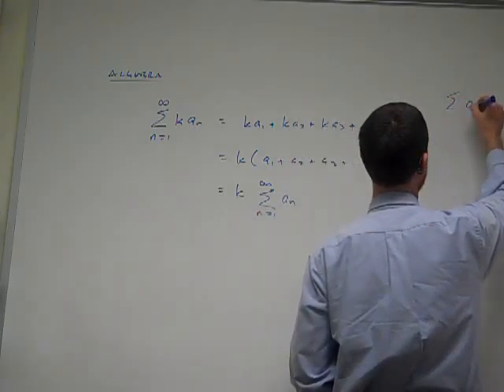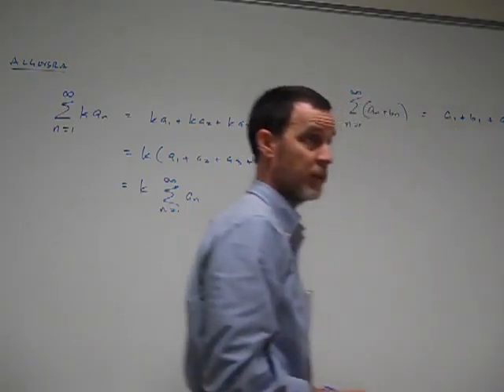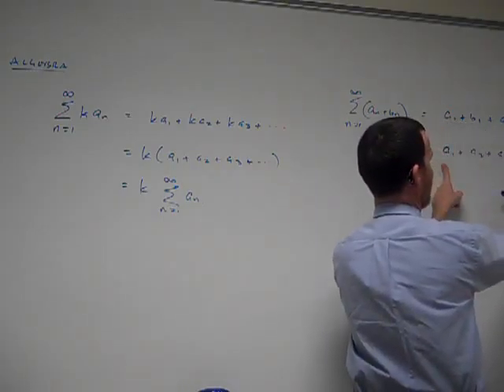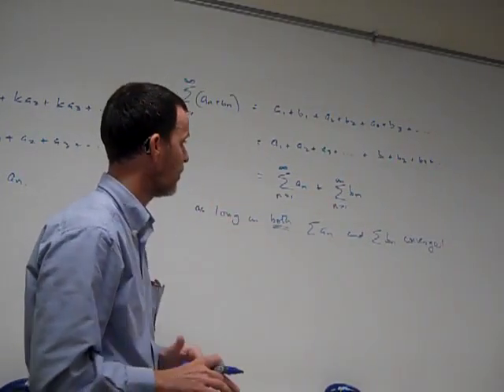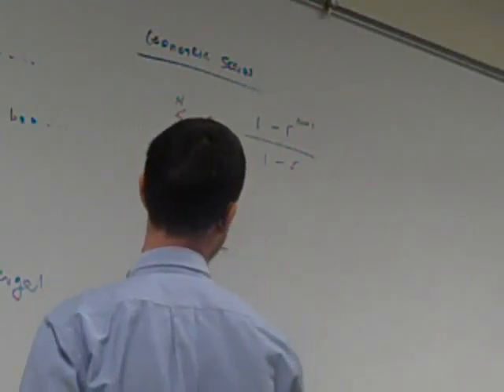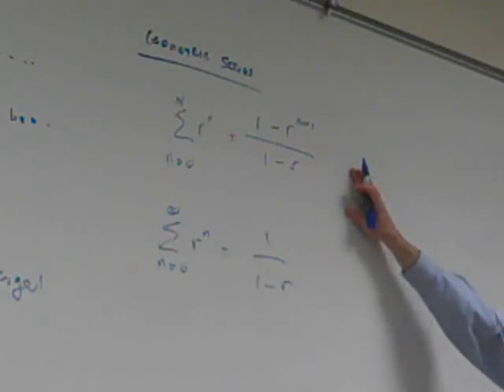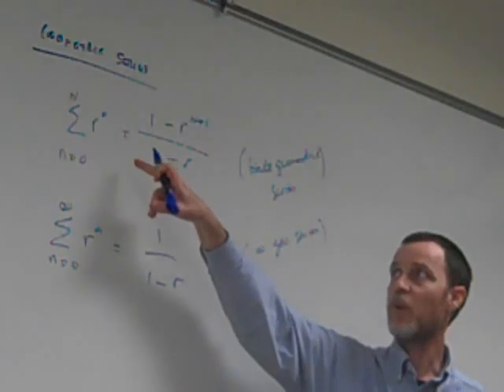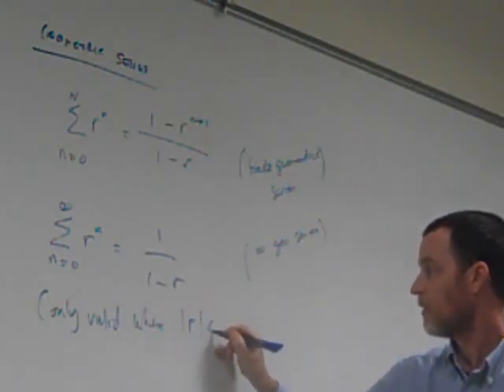3 19 12 teds cal 2 part 1